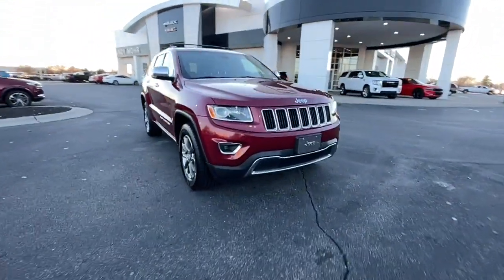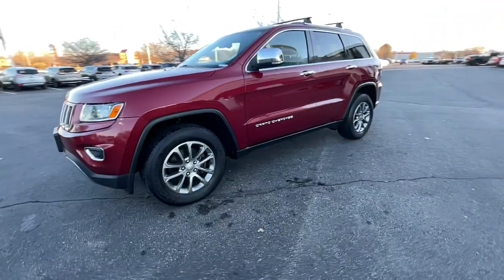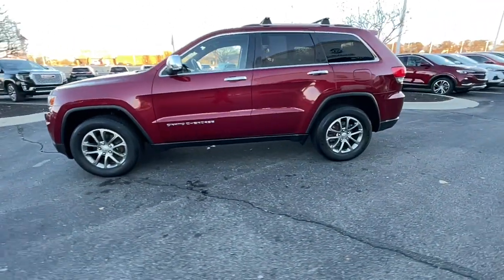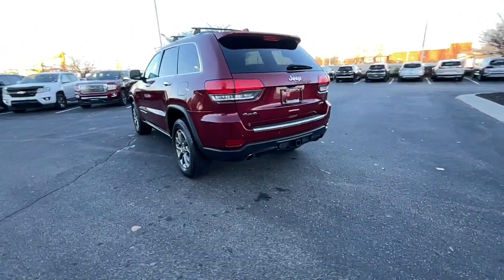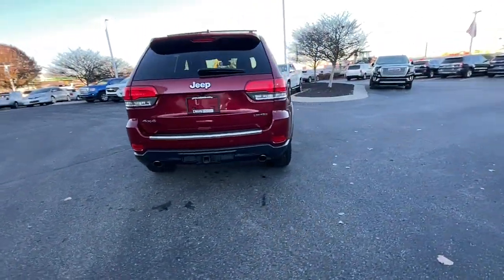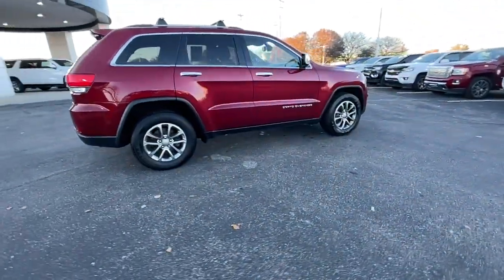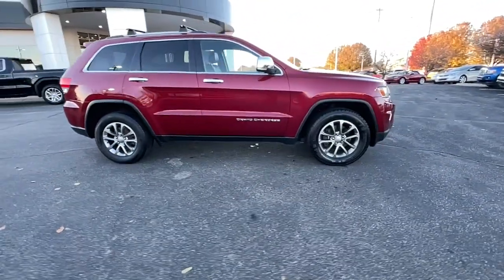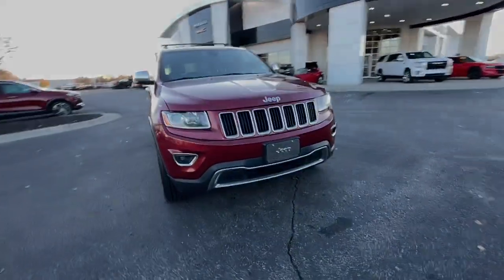2014 Jeep Grand Cherokee Fishers, Noblesville, Carmel, Indianapolis, Zionsville, IN PV8642A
Deep Cherry Red Crystal Pearlcoat Used 2014 Jeep Grand Cherokee available in Fishers, Indiana at Andy Mohr Buick GMC. Servicing the Noblesville, Carmel, Indianapolis, Zionsville, IN area.
2014 Jeep Grand Cherokee Limited - Stock#: PV8642A - VIN#: 1C4RJFBG2EC349913

NICE local Trade-In**, Alloy Wheels, 7 & 4 Pin Wiring Harness, 8.4 Touchscreen Display, Auto-dimming door mirrors, Auto-dimming Rear-View mirror, Bumpers: body-color, Class IV Receiver Hitch, Driver door bin, Dual front impact airbags, Front anti-roll bar, Fully automatic headlights, Garage door transmitter, GPS Antenna Input, GPS Navigation, HD Radio, Heated door mirrors, Heated front seats, Illuminated entry, Integrated Voice Command w/Bluetooth, Low tire pressure warning, Manufacturer's Statement of Origin, Memory seat, Overhead airbag, Passenger vanity mirror, Power door mirrors, Power Liftgate, Power steering, Power windows, Quick Order Package 23H, Radio: Uconnect 8.4AN AM/FM/SXM/HD/BT/NAV, Rear Load Leveling Suspension, Rear Parking Sensors, Rear window defroster, Rear-View Auto-Dimming Mirror w/Microphone, Remote keyless entry, Roadside Assistance & 9-1-1 Call, Single Pane Power Sunroof, SIRIUSXM Satellite Radio, SIRIUSXM Traffic, SiriusXM Travel Link, Telescoping steering wheel, Tilt steering wheel, Traction control, Trailer Tow Group IV, Turn signal indicator mirrors, Uconnect Access.brPriced below KBB Fair Purchase Price!brDeep Cherry Red Crystal Pearlcoat 2014 Jeep Grand Cherokee Limited 3.6L V6 Flex Fuel 24V VVTbrbrReviews:br  * If you are on the prowl for an American-made 5-passenger SUV with high-style and genuine off-road chops, the 2014 Jeep Grand Cherokee is a solid choice. Thanks to an alluring new array of in-vehicle electronics, the Grand Cherokee is also one of the most technologically advanced entrants in the category. Source: KBB.combr  * Strong and fuel-efficient engine lineup, including a new diesel V6; upscale interior; plenty of luxury and technology-oriented features; irrefutable off-road ability; outlandish SRT model. Source: Edmundsbr  * Redesigned for 2014 the Jeep Grand Cherokee is already making praises and setting standards for performance, luxury, Best-in-Class Highway Fuel Economy, and attention to detail. A confident and elegant exterior design exudes strength from every angle. For 2014, every Grand Cherokee from Laredo to Summit features premium styling treatments including new, modern front grille and fascia treatments, daytime running headlamps, projector fog lamps and capless fuel fillers. The rear of the Grand Cherokee offers new, larger taillamps with signature LED lighting, a larger rear aerodynamic spoiler and a re-sculpted tailgate for greater rear visibility, and a new capless fuel fill and power liftgate for more simplicity and convenience. Grand Cherokee comes standard with seating for up to five passengers. The new, available premium-quality Natura Plus leather is soft and supple and has outstanding breathability that makes the leather more comfortable in both hot and cold weather. Adding to the luxury and comfort are heated/ventilated front seats and heated rear seats. The rear cargo area in the 2014 Grand Cherokee lets you configure up to 68.3 cubic feet of storage when the rear seat is folded down. Choose from 3 different engines including the new 3.0L EcoDiesel V6 which can attain up to 30hwy mpg, drive up to 730 miles on one tank and tow up to 7,400 pounds. The 3.6L V6 engine features new eight-speed automatic transmission, with paddle-shift steering wheel controls and the new Eco Mode improves fuel efficiency by 9% and allows you to tow up to 6,200 pounds. Finally, the 5.7L V8 engine with Fuel Saving Technology boasts 360hp and 390lb-ft of torque and provides a Best-in-Class 7,400-pound towing capacity. Inside the newly updated Uconnect System features a massive 8.4-inch touchscreen, Full-Feature Navigation, SiriusXM Travel Link/SiriusXM Traffic and HD Radio. Enjoy music on 1 of the 3 available speaker systems including the top of the line Harman Kardon 19 speaker system. Source: The Manufacturer SummarybrAwards:br  * 2014 IIHS Top Safety PickbrbrAndy Mohr Buick GMC is one of the LARGEST Buick GMC dealerships in the Midwest. We have an ever changin